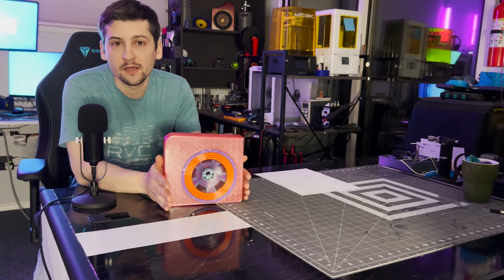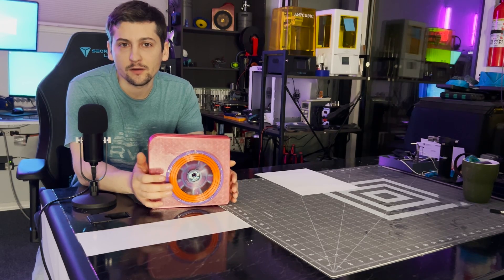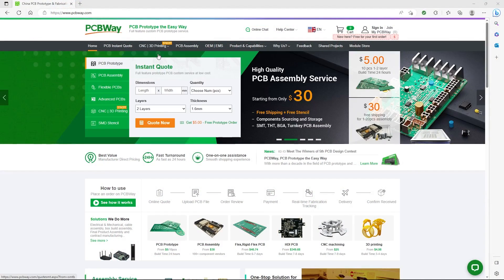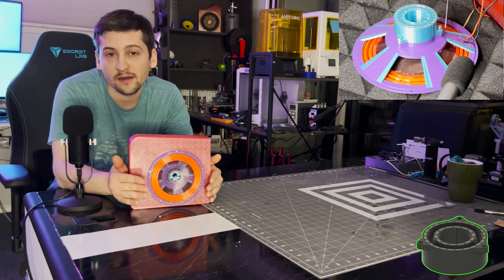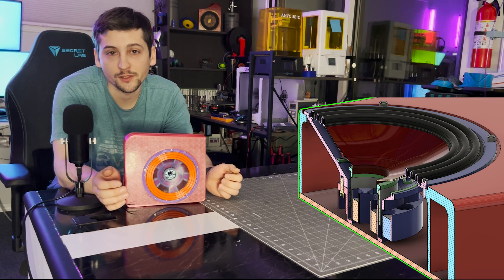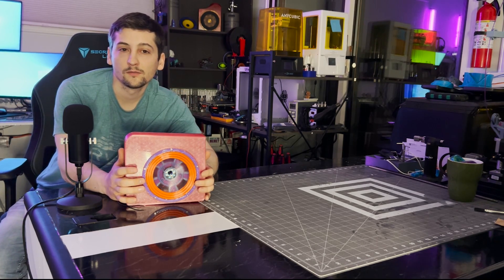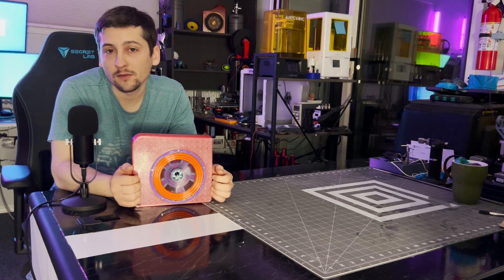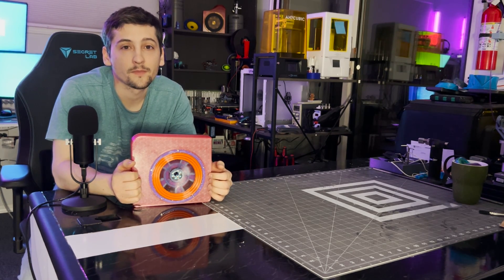Printing Sound- My Last Fully 3D Printed Speaker-V10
PCBWAY provides custom prototype services including CNC, 3D printing, and flexible and rigid PCB manufacturing to businesses, startups, and entrepreneurs with exceptional quality and customer service.

In this video, you're in for a treat as I take you on the final build journey of the fully 3D printed speaker. This is the most advanced version of my speaker design yet. It's also the lightest moving mass speaker I've ever built, thanks to some selective weight reduction.

But what makes this speaker so special? For starters, I tested 3 different motor arrangements along with a comparison between a pure plastic motor and a pure metal motor. resulting in improved performance and sound quality as I chose the best motor to move forward with. And with version 10 of my design, I've managed to create a speaker that weighs less than any of my previous builds, making it use less material, and drive efficiency up.

But the real magic lies in the multitude motor arrangements I've implemented. These arrangements represent a major leap forward in my speaker technology, and they pave the way for even greater sound quality in the future. By drawing conclusions from this version of the speaker, I'm able to identify what the next steps should be in my quest for the perfect sound.

Overall, this video is a must-watch for anyone interested in the latest developments in my speaker technology. Whether you're a casual listener or a serious audiophile, you won't want to miss out on this journey towards speaker perfection.

As always constructive criticism is welcome, I want to make these videos in the best way possible.

Link to Coil Winder Plans:

Chapters:
0:00-Intro
0:35-Build-Printing
1:27-Build-Clean Prints
2:06-Build-Wind Coil
2:47-Magnet Assembly
2:58-Assembly
3:49-Wiring
4:00-Build the Box
5:27-Other Magnet Assembly
5:47-Sponsor-PcbWay
6:37-Build Discussion
6:50-Motor Design Choices
7:22-Reducing Weight in Speaker
8:07-Enclosure
8:39-Testing Speakers
9:13-Play Test
9:37-REW Results
11:20-TS Parameters
13:06-Closing Statements-Future of My Builds
15:45-Outro

Speaker technology
DIY audio
Audio engineering
Audio equipment